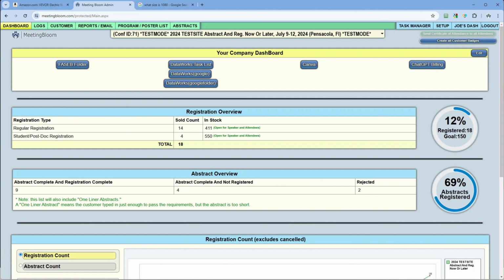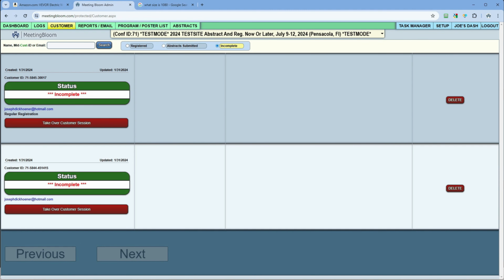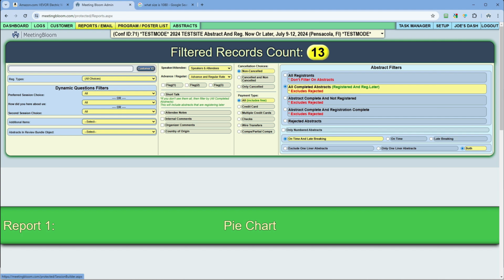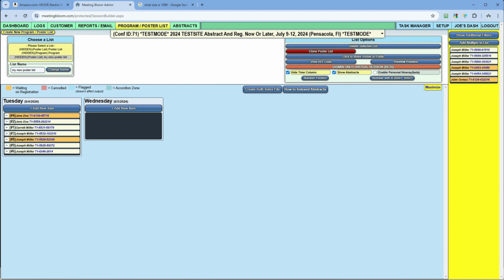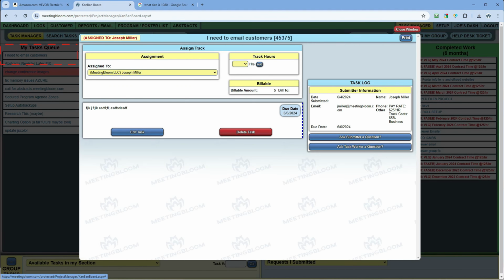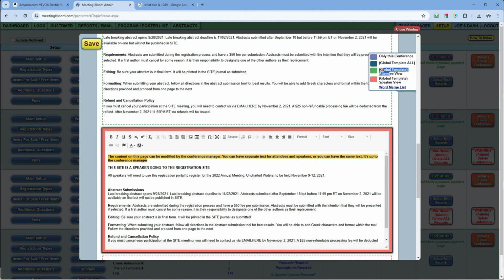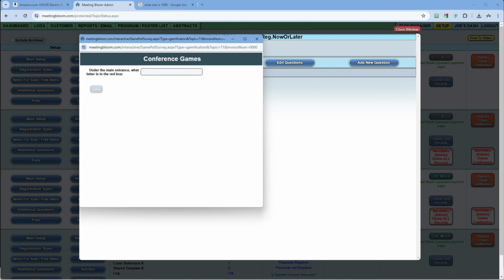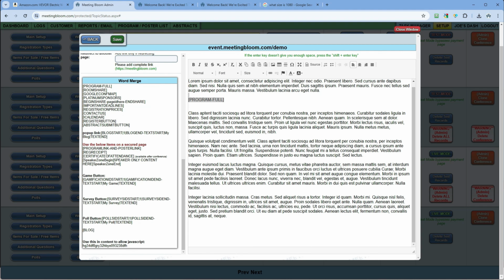Abstract Management Software (quick demo)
MeetingBloom.com offers a streamlined and user-friendly system for abstract and conference management, making it an ideal solution for organizers of academic, scientific, and professional events. The platform is designed to simplify the complex processes involved in managing submissions, reviews, scheduling, and participant engagement.

One of the key features of MeetingBloom.com is its intuitive interface, which allows users to easily navigate through various functionalities without the need for extensive training. The abstract management system enables authors to submit their abstracts through a straightforward online portal. The submission process is guided by clear instructions and automated prompts, ensuring that all necessary information is captured accurately. This reduces the administrative burden on organizers and minimizes the risk of errors.

For conference organizers, MeetingBloom.com offers powerful tools to review and manage submissions efficiently. The system supports customizable review workflows, enabling organizers to assign abstracts to reviewers based on specific criteria. Reviewers can then provide feedback and scores directly within the platform, facilitating a seamless evaluation process. The platform's automated notifications keep all stakeholders informed of important deadlines and updates, further enhancing the user experience.

Additionally, MeetingBloom.com includes robust scheduling capabilities. Organizers can create detailed conference agendas, manage session tracks, and allocate time slots with ease. The system's drag-and-drop functionality simplifies the task of arranging sessions, ensuring that the final program is both comprehensive and coherent.

Overall, MeetingBloom.com's easy-to-use system for abstract and conference management significantly reduces the administrative workload for event organizers, allowing them to focus on delivering a successful and engaging conference experience.